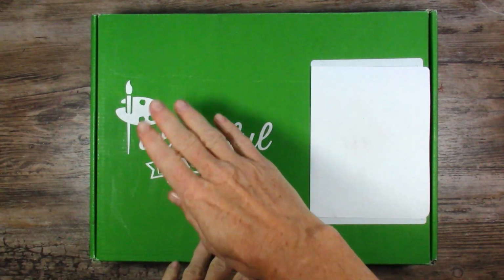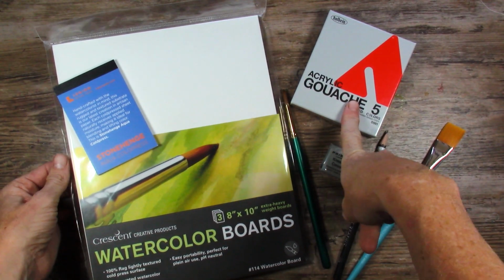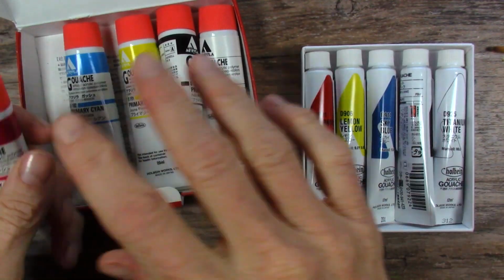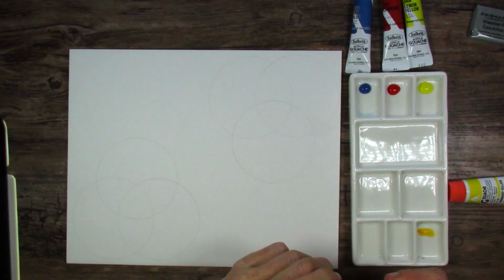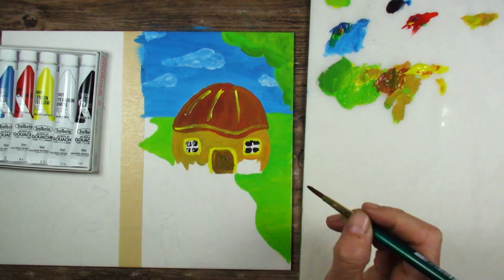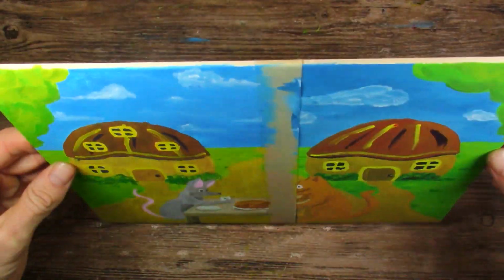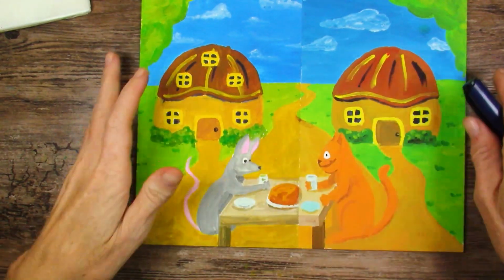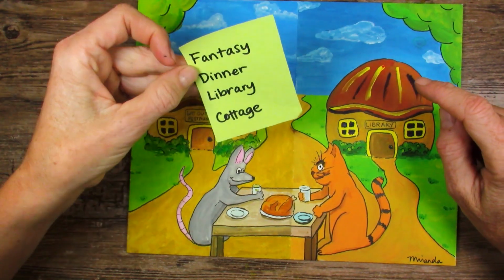Paletteful Packs - CYM vs RYB Comparison! Holbein Acrylic Gouache Side-by-Side Comparison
Let's do a fun color comparison with September 2021's Paletteful Packs.  How does the Cyan, Magenta and Yellow compare to the Sky Blue, Carmine and Lemon Yellow?  Find out in this video!

Holbein Acryla Gouache, Mixing Set of 5, 20ml
Holbein Acrylic Gouache, Set of 12, 12ml
Crescent Watercolor Boards, 8” x 10”
Prismacolor Kneaded Eraser
Derwent Graphic Pencil, HB
Princeton Brush Set (included the ¾” flat)